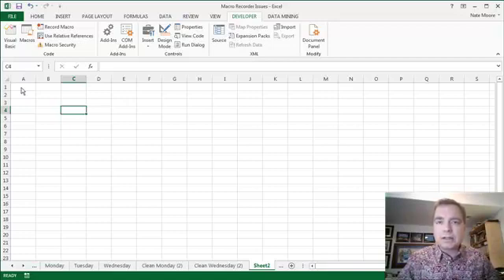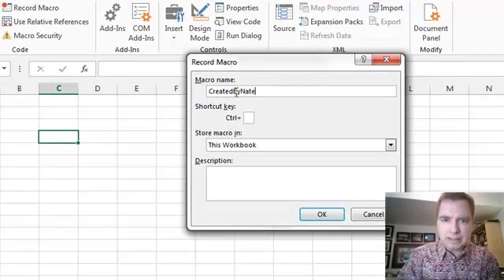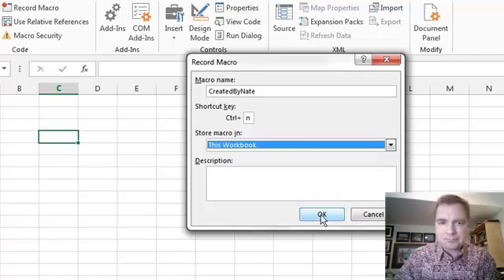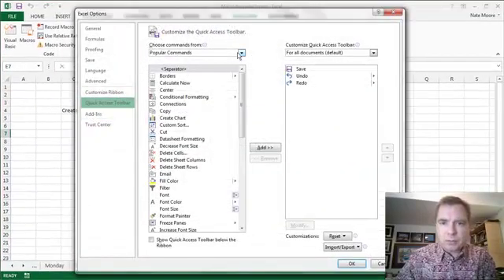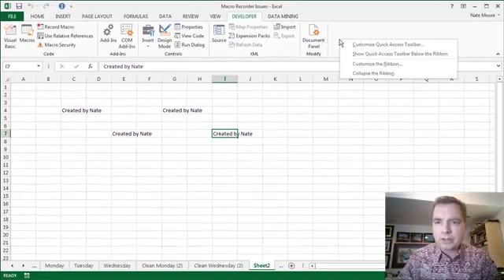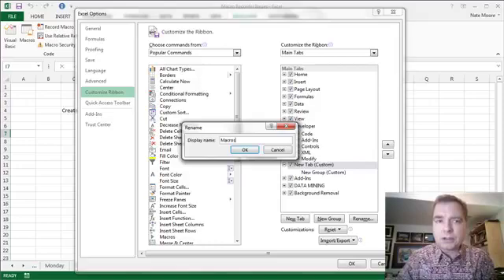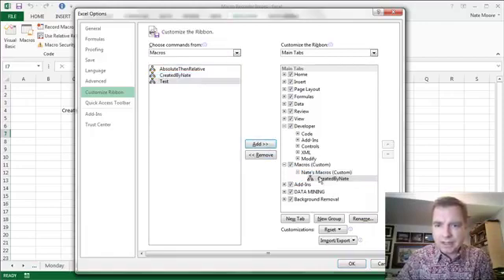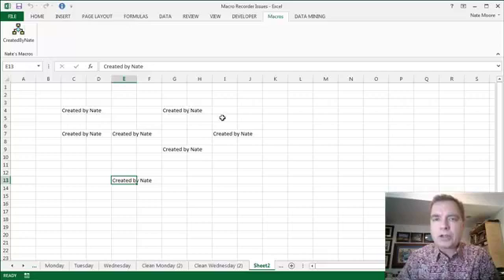Excel Video 407 Adding Macros to the Quick Access Toolbar and Ribbon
Excel Video 407 will make your macros easier to access.  While you may occasionally write a one-time macro to solve a messy problem on a complex spreadsheet, many of the macros you write will be tasks you want to repeat over and over again.  We’ve already talked about creating keyboard shortcuts to run macros in Excel Video 403.  Today’s Excel Video shows you how to attach macros to the Quick Access Toolbar and to the Ribbon.  You can create a new tab on the Ribbon, which we’ll do in this Excel Video.  You can also add a group to an existing Ribbon tab.  We’ll also discuss creating a personal macro workbook to store macros to use across multiple spreadsheets.

In the next Excel Video, we’ll add macros to buttons to make it easier for new Excel users to run macros.